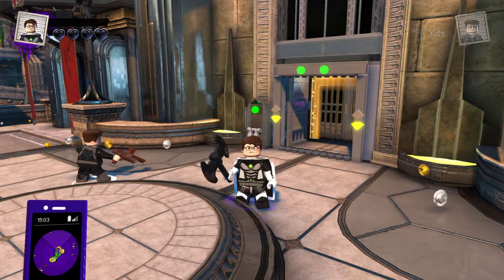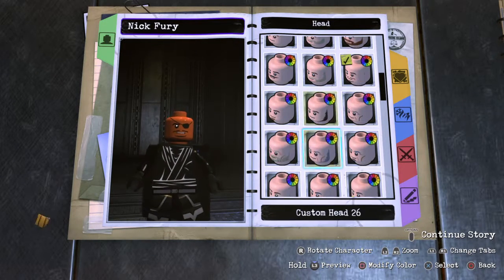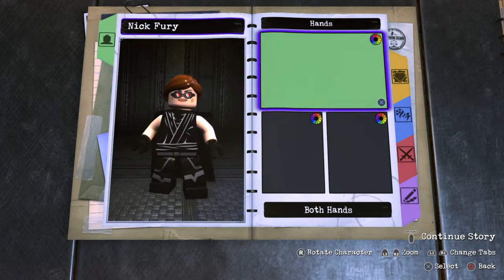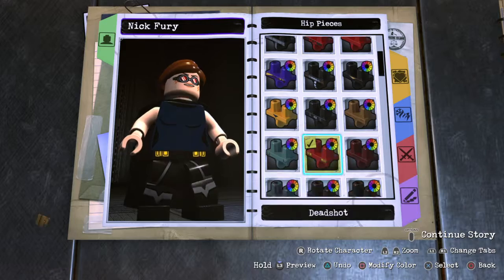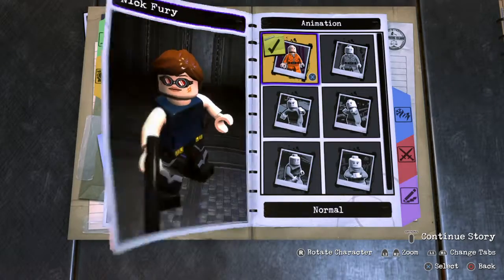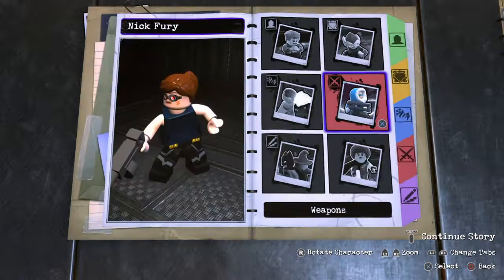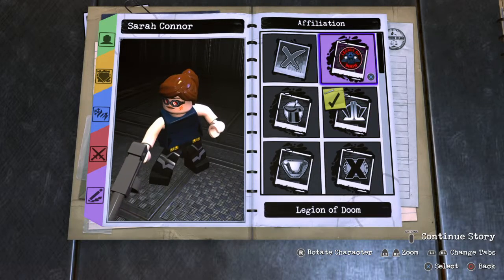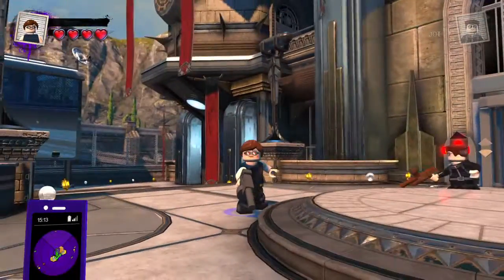Sarah Connor Custom!